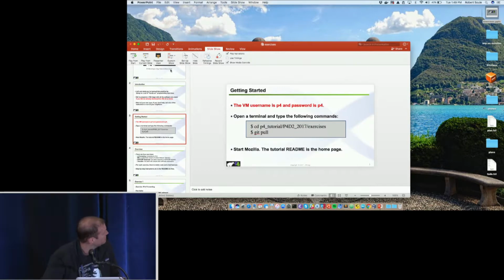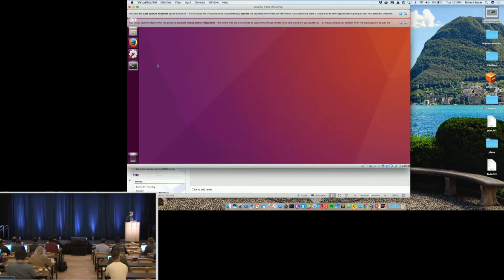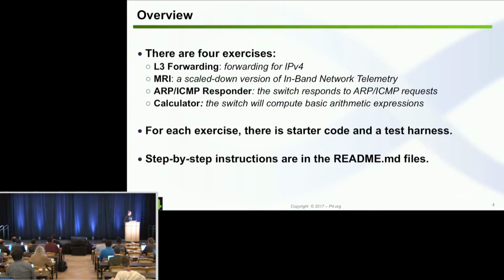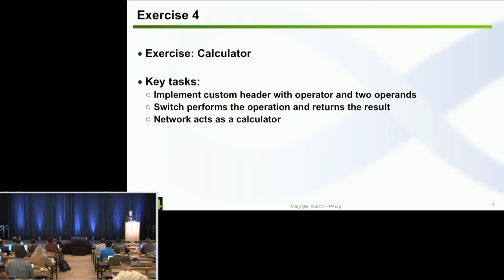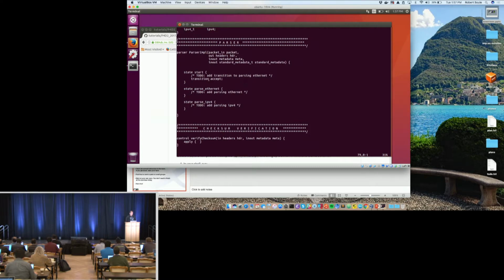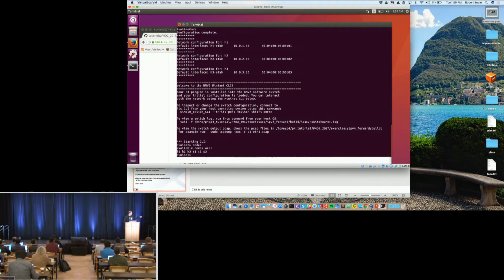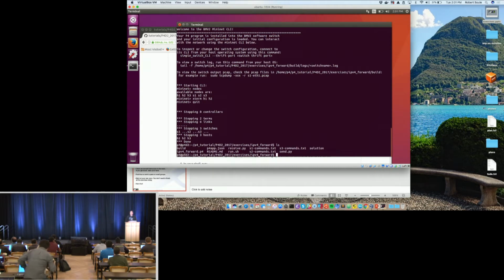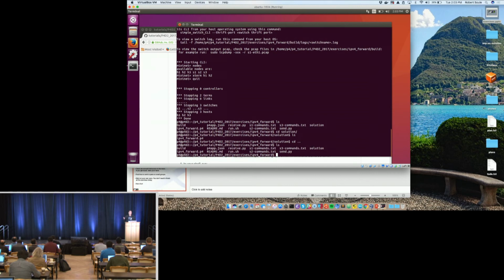Hands-on Lab - P4_16 BMv2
P4_16 Hands-on Lab for BMv2 target